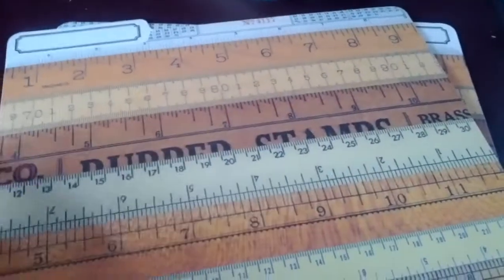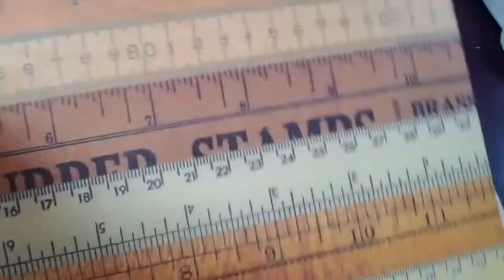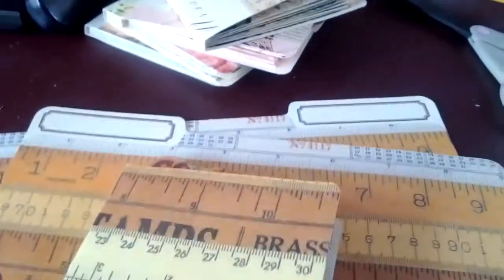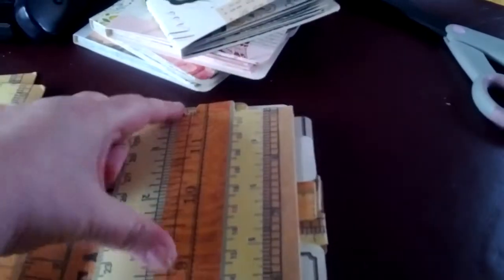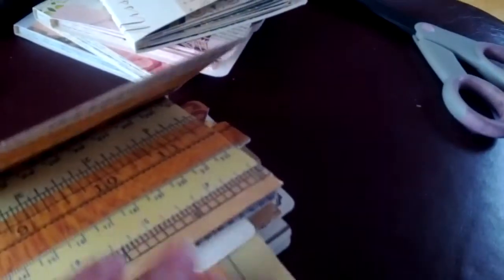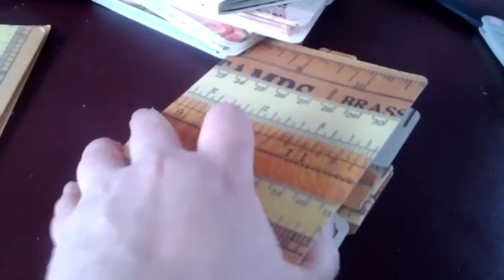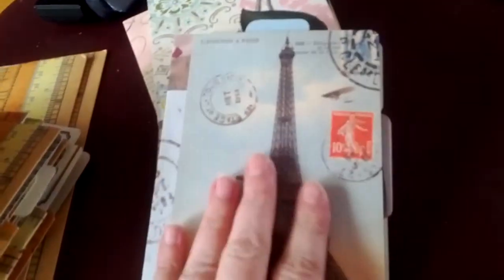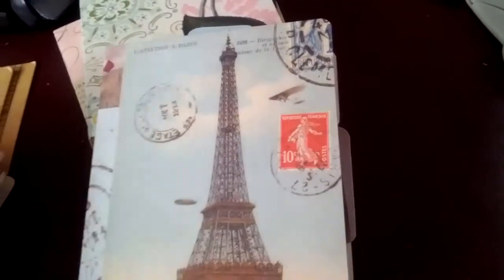Nikki's sixth craft video -File folder Albums inspired by Michelle at The Paper Addiction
These are little journals/albums inspired by the file folder albums made by Michelle at the Paper Addiction here on You Tube.  Made with Cavallini folders